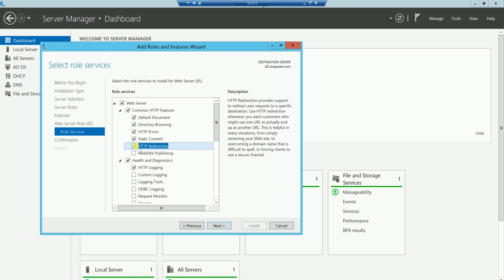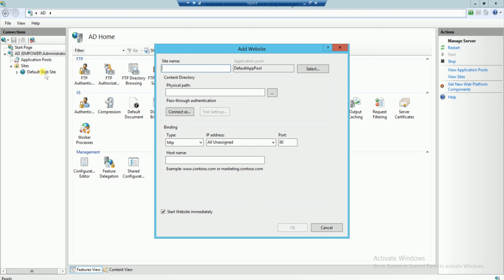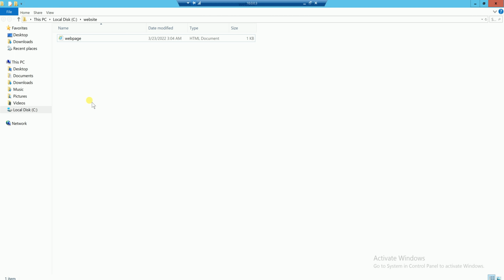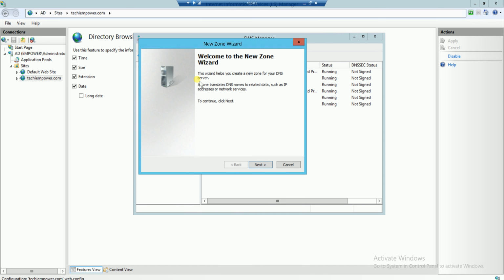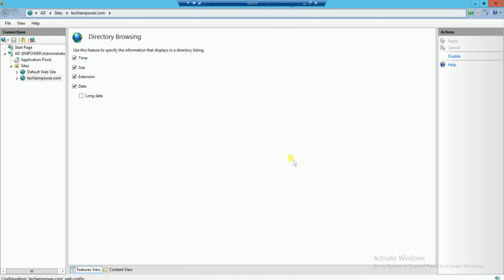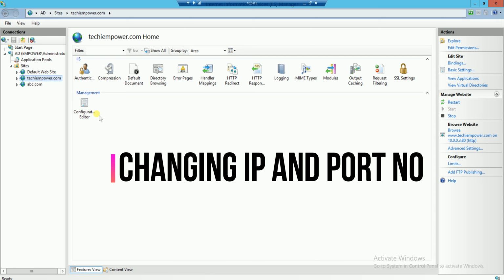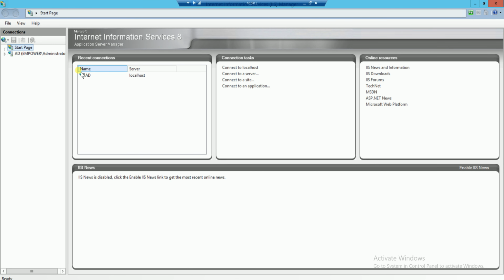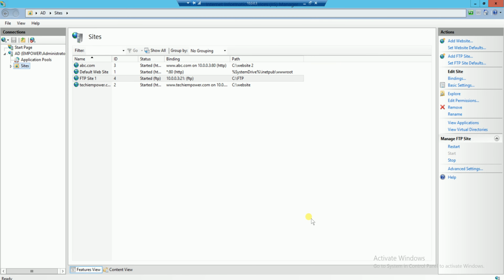12 IIS & FTP setup | HHTP redirection | inetmgr | Windows server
This video is about Webserver installation.
creation of website inn iis
setting up default document
http redirection
ftp setup